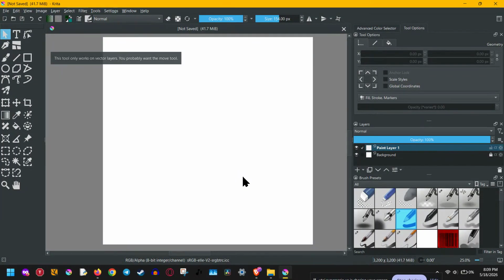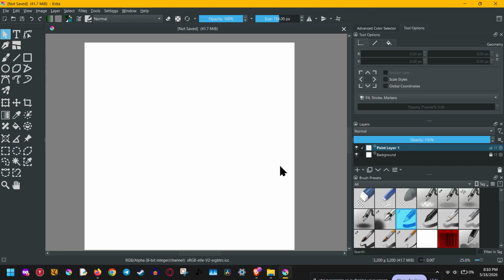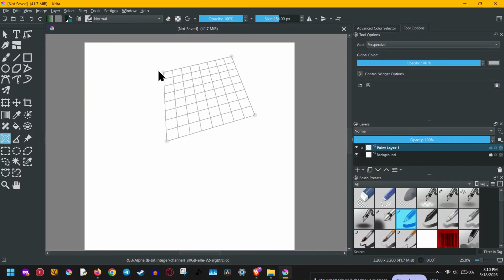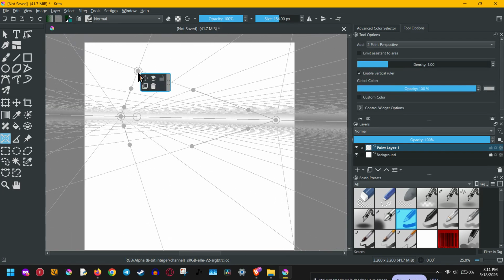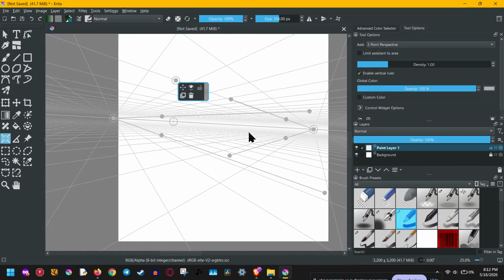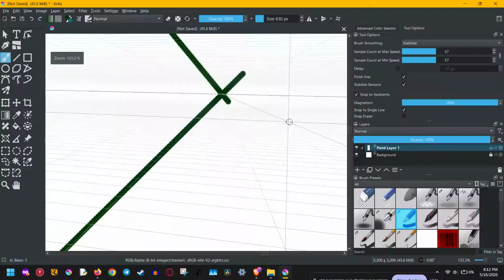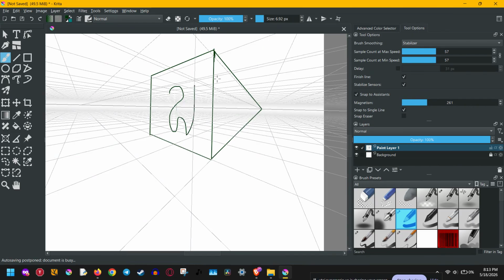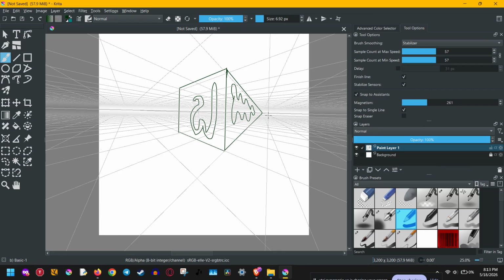How To Draw Perspective In Krita (Easy Guide)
Learn how to draw perspective in Krita using perspective assistants and Snap to Assistants. This tutorial shows you how to place vanishing points, align your grid, and draw cleaner perspective lines faster.

🕚Timestamps:
00:00 Intro and overview
00:24 Add Perspective Assistants
01:11 Choose Perspective or Vanishing Point
01:39 Place and align the grid
02:10 Enable Assistant Snapping
02:38 Adjust Magnetism
03:05 Practice drawing with perspective guides
03:33 Outro

✍️What You'll Learn In This Video:
• How To Add Perspective Assistants In Krita
• How To Choose Perspective Or Vanishing Point Modes
• How To Align Vanishing Points With Your Horizon Line
• How To Enable Snap To Assistants For Straight Lines
• How To Adjust Magnetism For Better Brush Control
• How To Draw Cleaner Perspective Lines In Krita
• How To Use Perspective Guides For Background Sketches
• How To Build More Accurate Scene Layouts In Krita

💡Pro Tips:
• Keep your vanishing points outside the canvas for a more natural perspective feel.
• Use full magnetism for construction lines, then lower it for sketching details.
• Reposition your assistants before committing to detailed linework.
• Practice with simple boxes first before drawing full buildings or rooms.